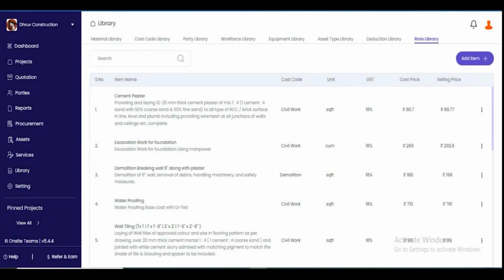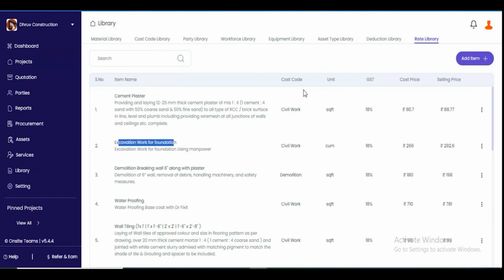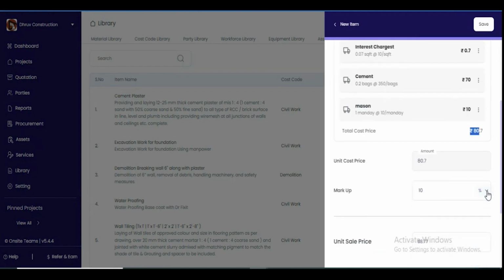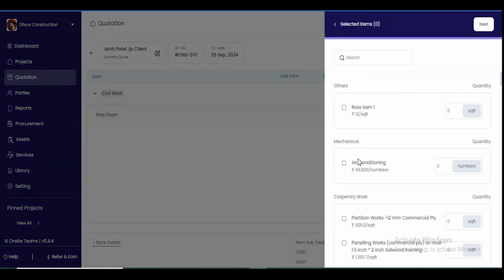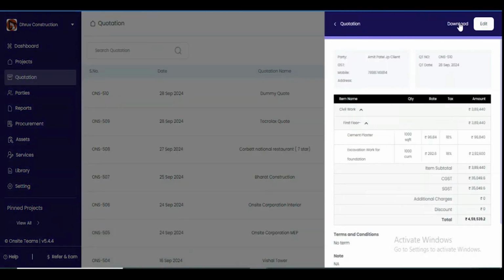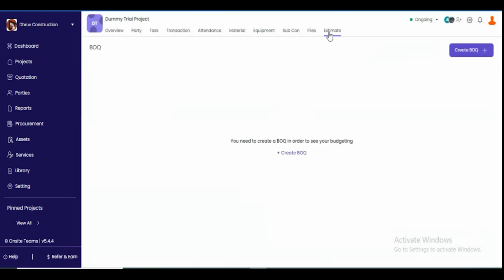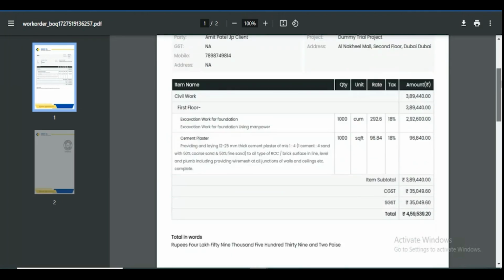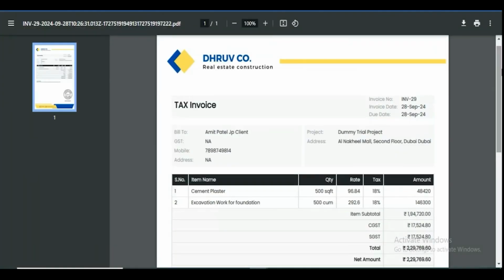Manage Rate library & Quotation, BOQ & Estimates